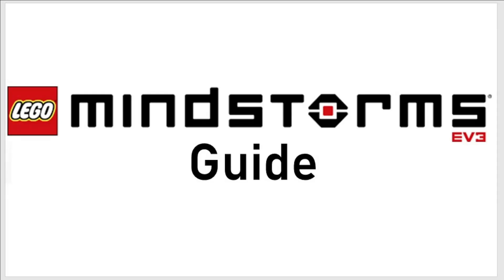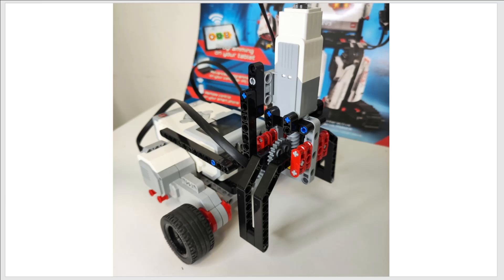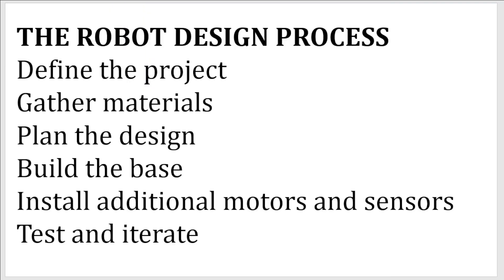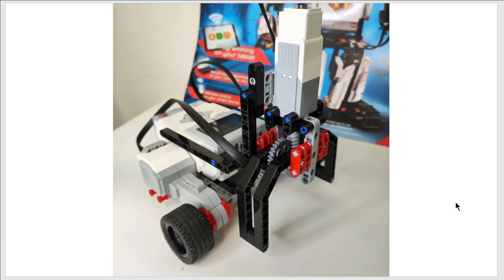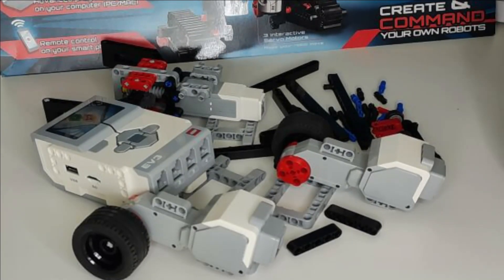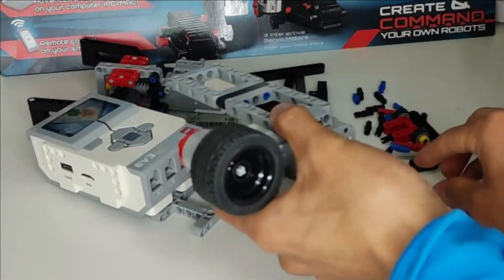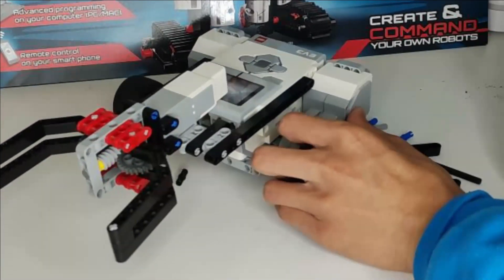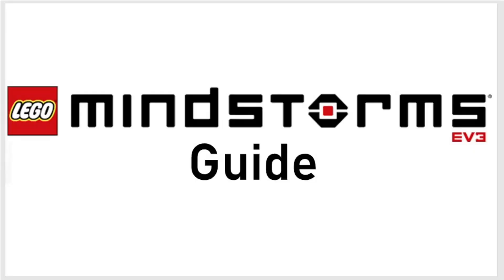Build GOOD ROBOTS - My Pro Tips | Lego Mindstorms Ev3 with Scratch Guide [15]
The Scratch Coding Class continues! In this video, I explain how to design a robot effectively. I go through the design process, I explain what makes a good robot design and I build a new grabber robot.

00:00 Intro
00:10 The Robot Design Process
03:36 What Makes A Good Robot Design?
05:00 Building A Robot
11:52 Outro